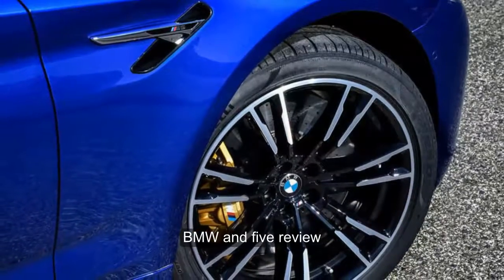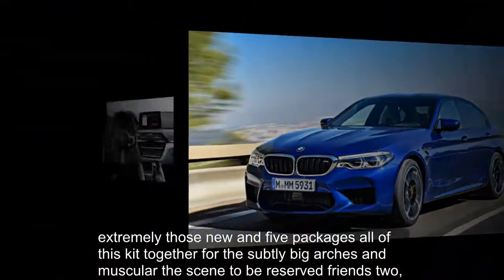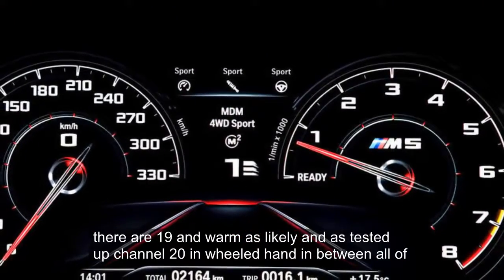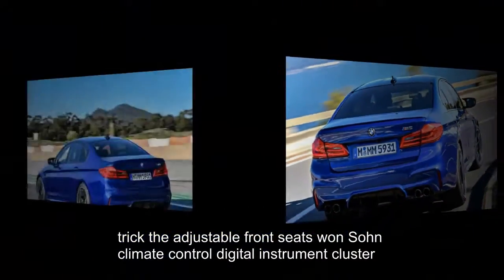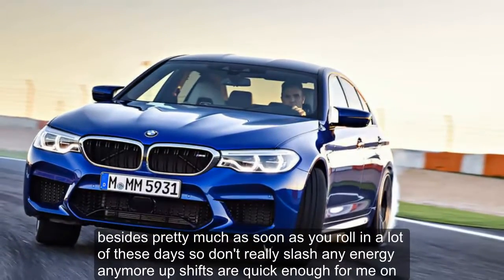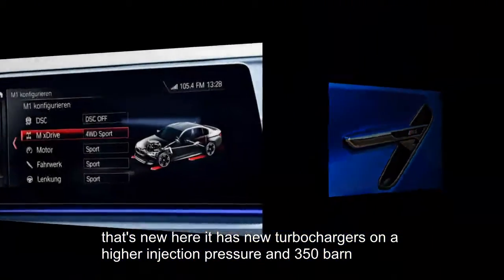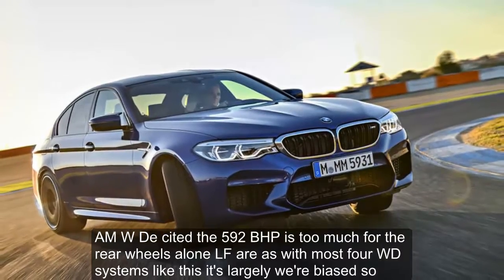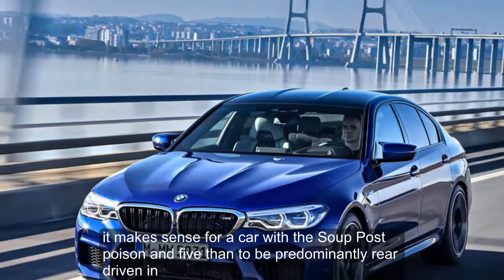BMW M5 review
ardware to rule. The big headline is 592bhp and a four-wheel-drive system to deliver it, for the first time in an M5.

Perhaps for the first time in a proper M car if you’re disinclined to count X models, as I’m happy to. It’s a variable 4WD system, with three modes of its own, and an active M differential at the rear, as on rear-wheel-drive M cars. But there are more hardware and software systems than just these, too.